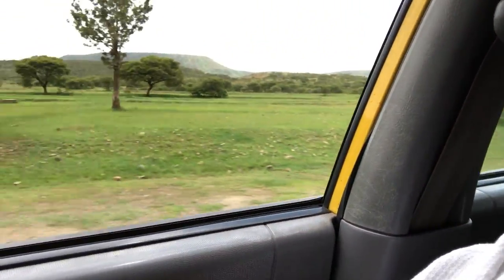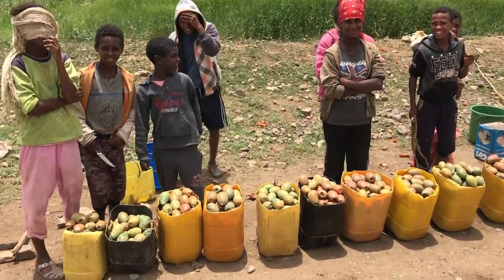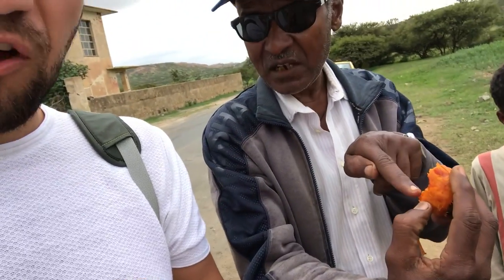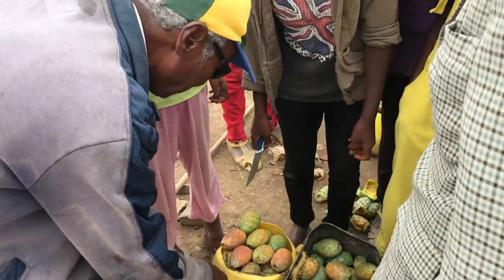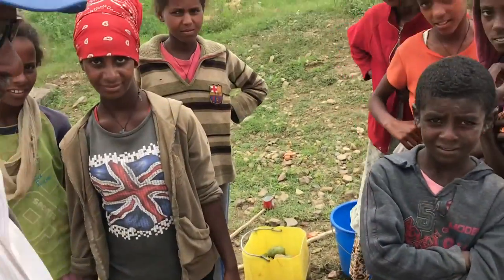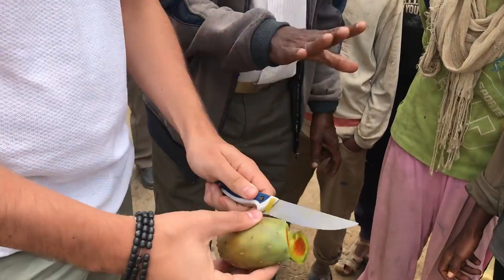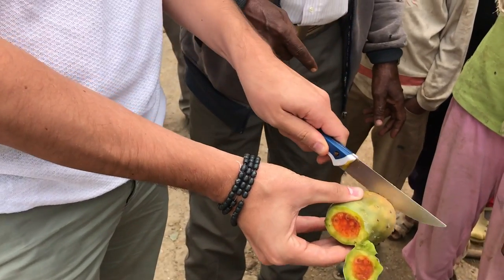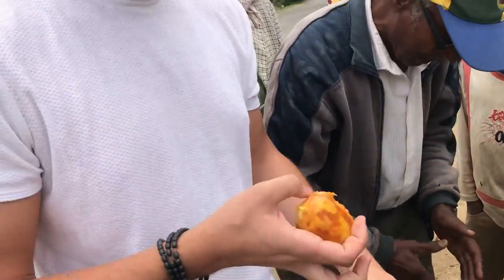EATING CACTUS IN ERITREA!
One of the most unexpected fruits in one of the most unexpected countries!  Cactus fruit is amazing! It may look prickly and dry, but underneath its rough shell is one of the world's yummiest fruits!